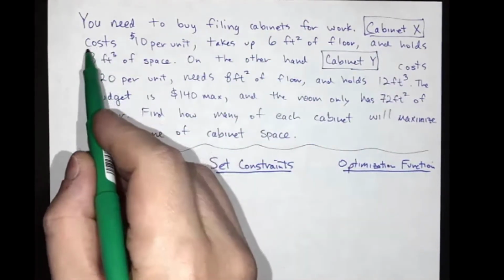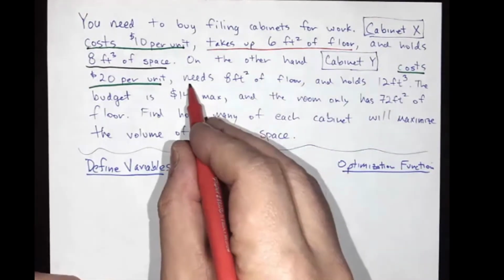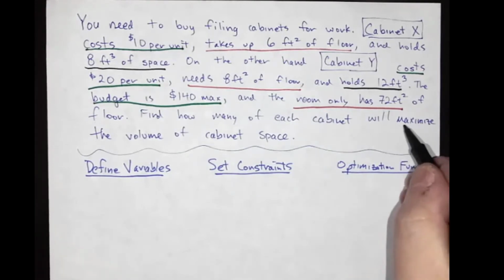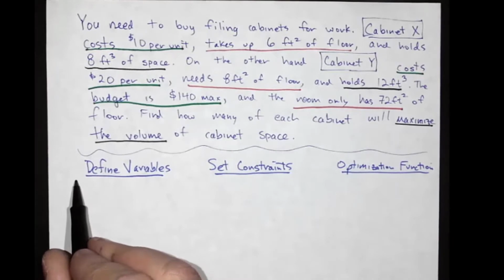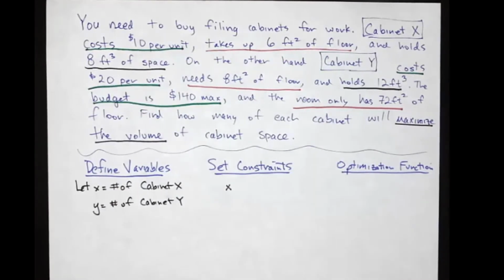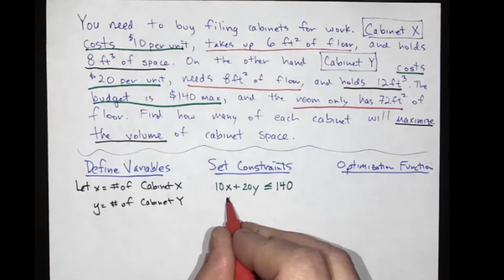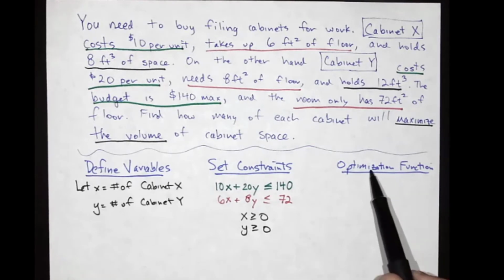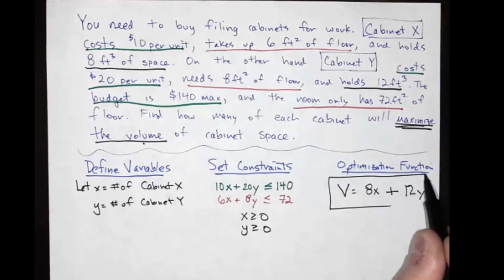Translating Linear Programming English into Mathemagics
Here we take a linear programming problem, define variables, set constraints, and determine the optimization function.